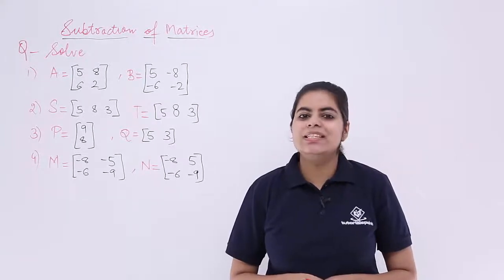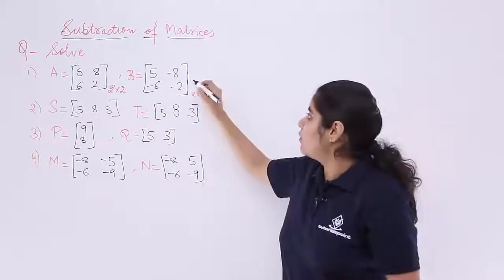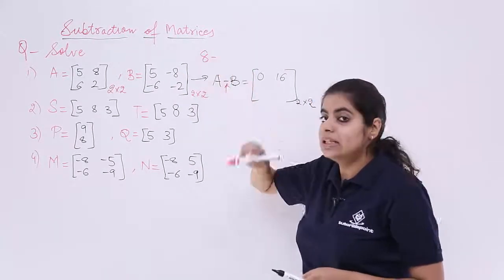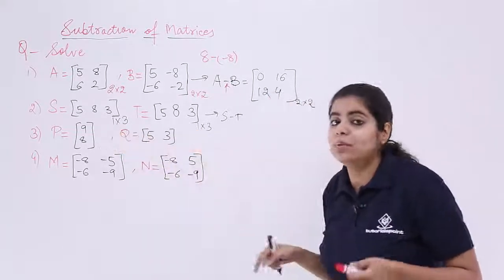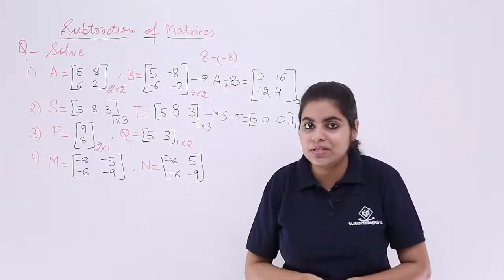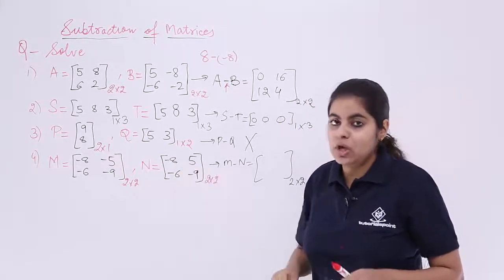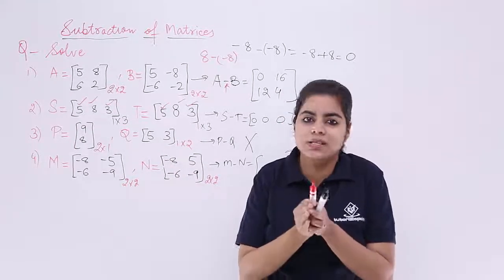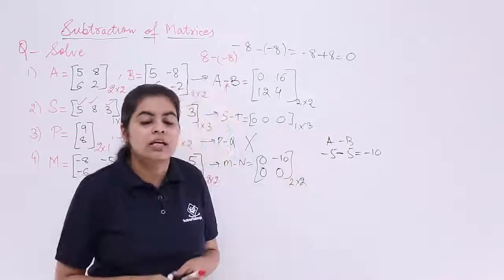Class 12th – Subtraction of Matrices Problem 1 | Tutorials Point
Subtraction of Matrices Problem 1